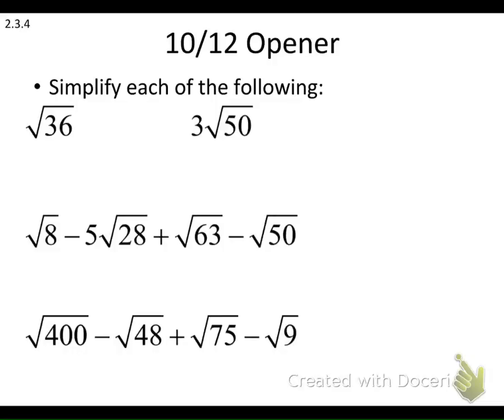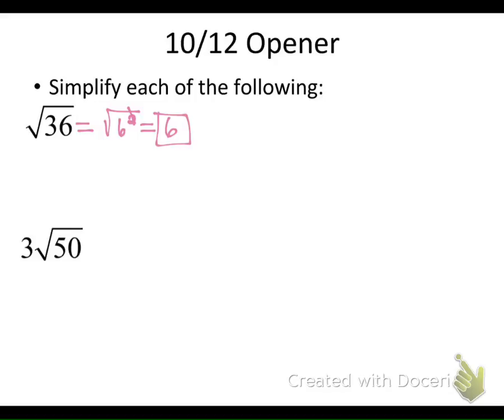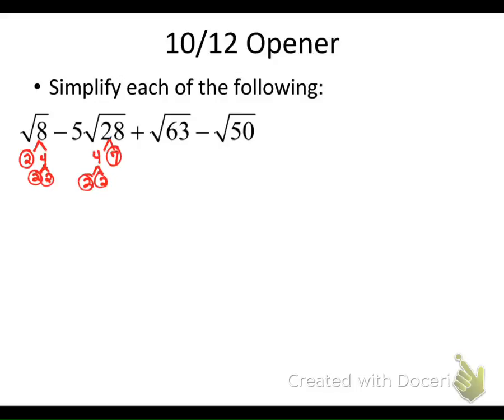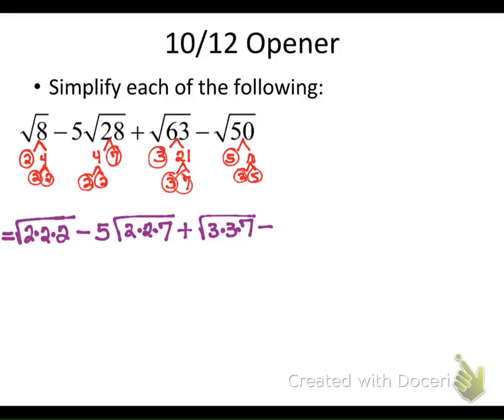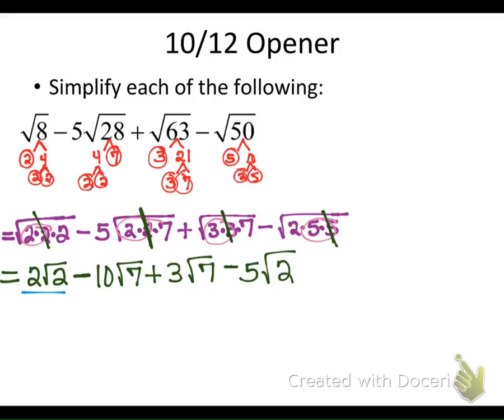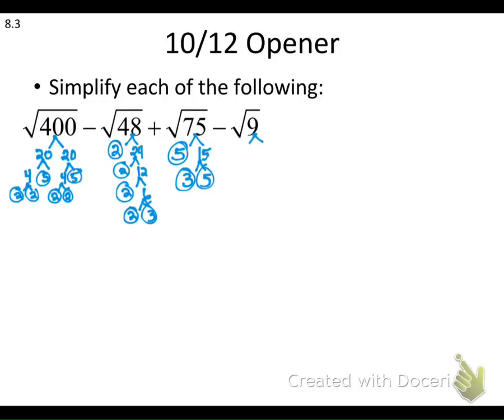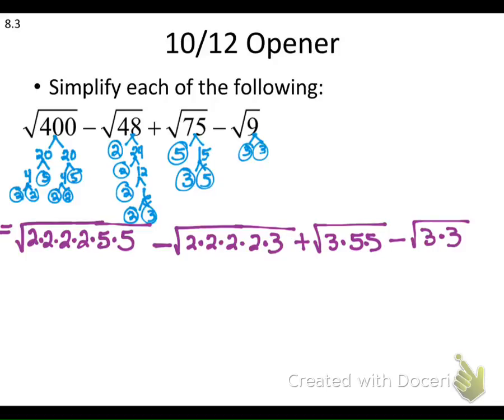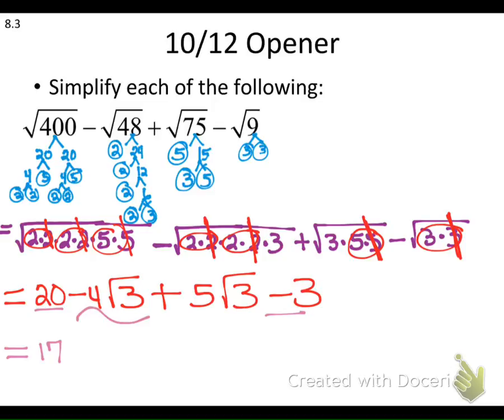10/12 Daily Opener